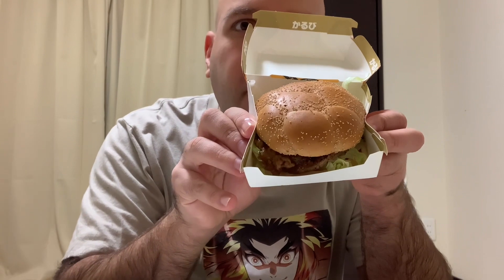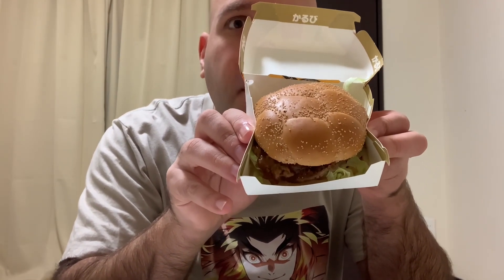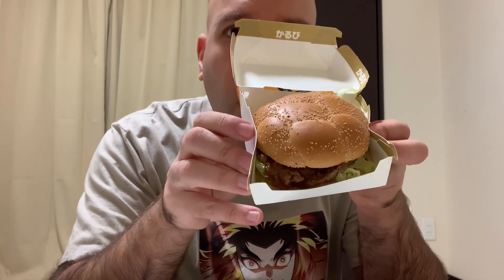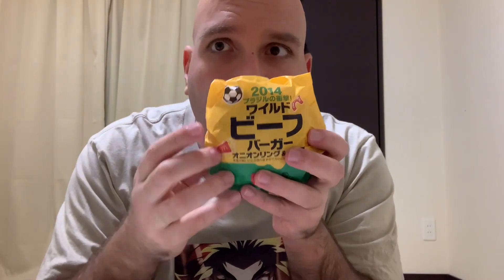TRYING ALL Of McDonald’s Japan’s Football World Cup Burgers!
I try all three burgers from the limited time Football World Cup menu at McDonald’s here in Japan!

They are currently available until mid November so be like me and get yourself to your nearest branch(In Japan)and enjoy.

I love football and I love junk food so I thought this was the perfect excuse to make a video after such a long time.